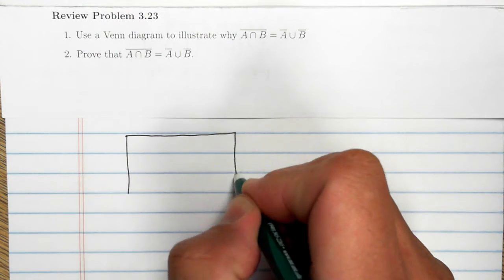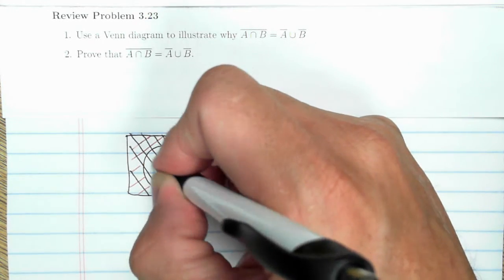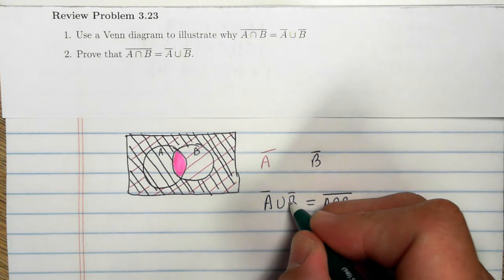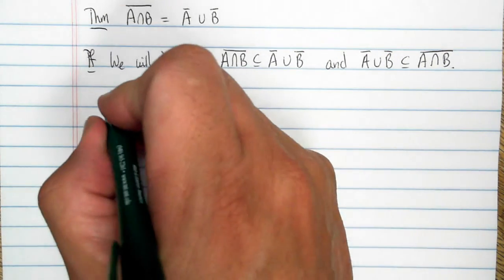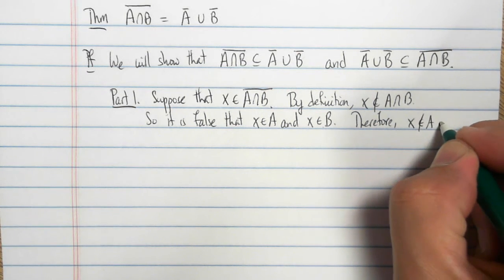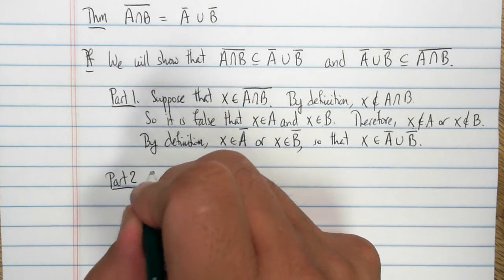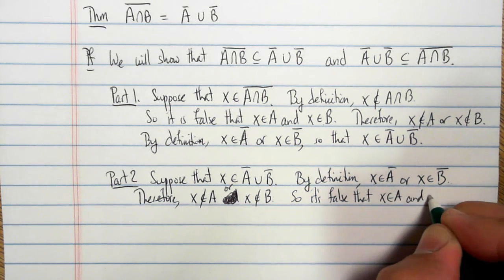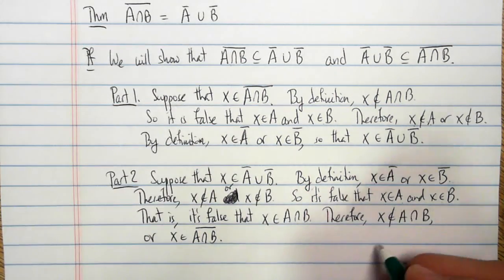Math 2000 Review 3.23